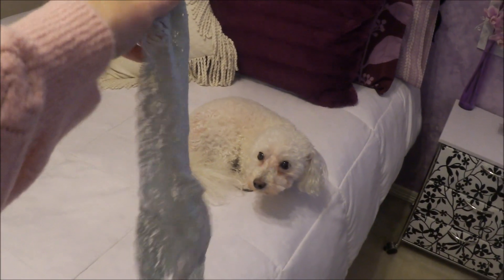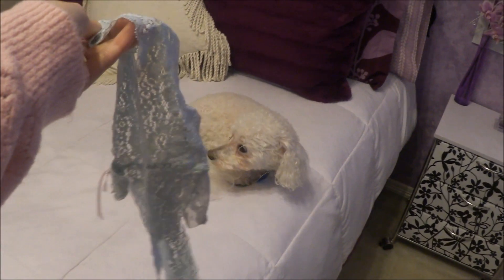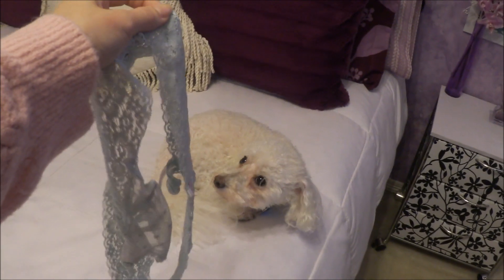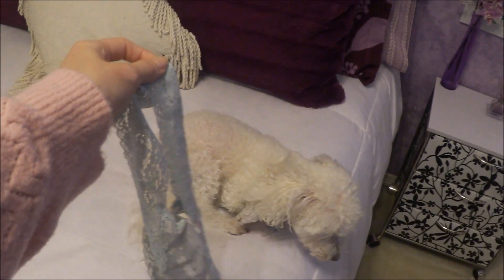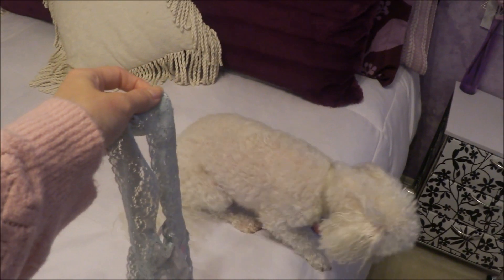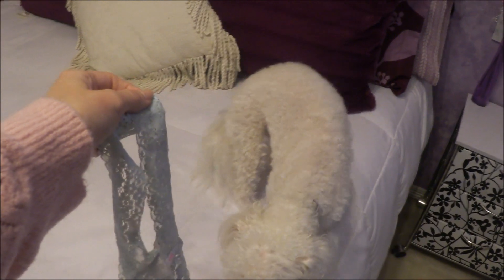Vegan Cuts Beauty Box | October 2015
Hey Yall! Just got my Vegan Cuts box for the month of October! Want to see what goodies they packed in for fall?! Well stop reading and keep watching! lol. Yall know I always share the wealth...
xoxox, Jacquelyn

- Vegan Cuts: $10 off with OCTBEAUTY

FOLLOW ME ON:
Twitter, Tumblr, Instagram, & Periscope: @FortWorthFamous

FTC Statement: I received this box for free for review. But I will always tell the truth so help me GOD! I answer to a higher authority than even the Federal Trade Commission.